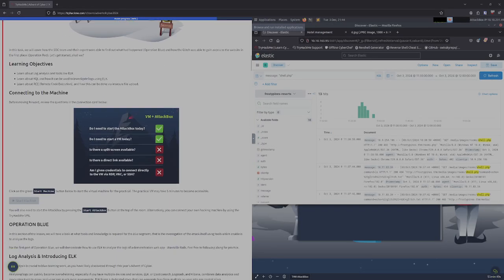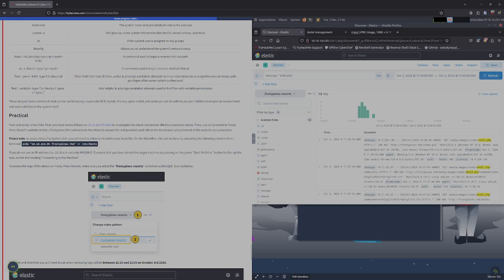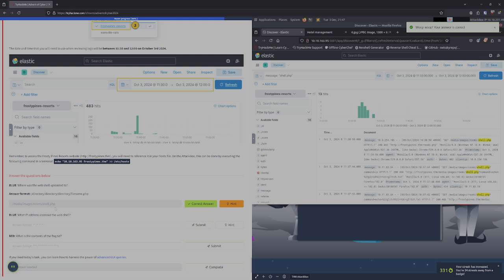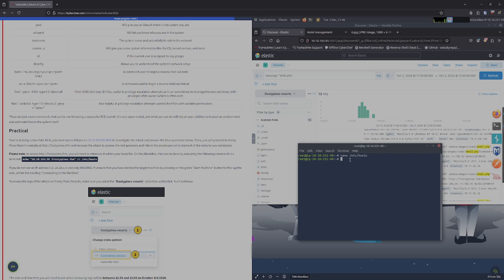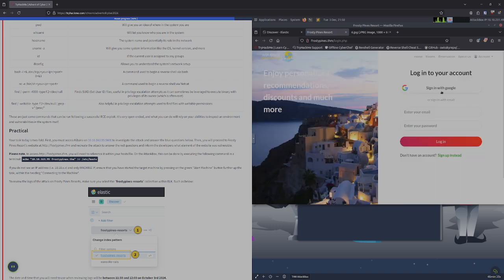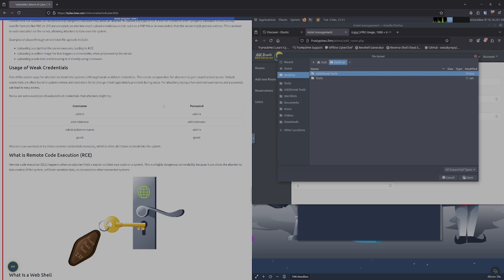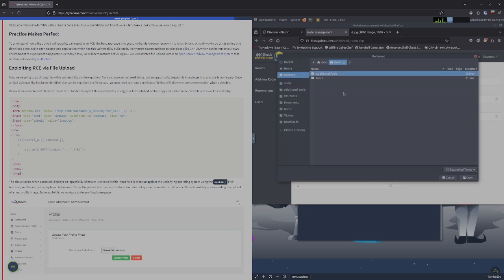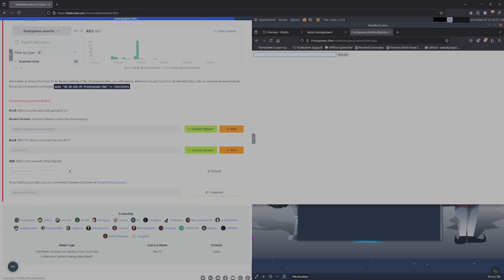Advent of Cyber 2024 | Day 3: Even if I wanted to go, their vulnerabilities wouldn't allow it.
Join me as we take on the Advent of Cyber at Try Hack Me.  I'll post walk-through's daily.

1:51 Answer 1
2:51 Answer 2
3:17 Answer 3